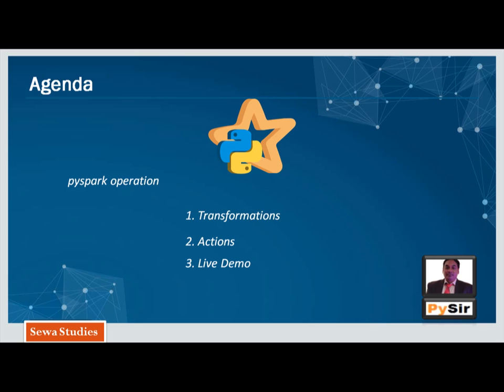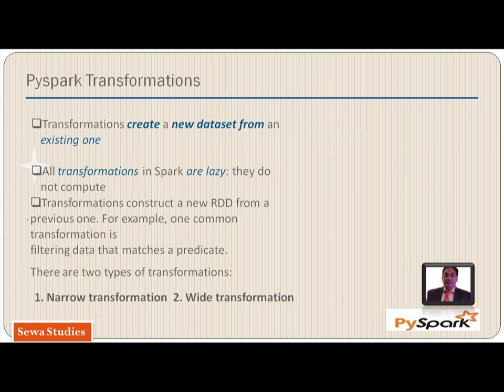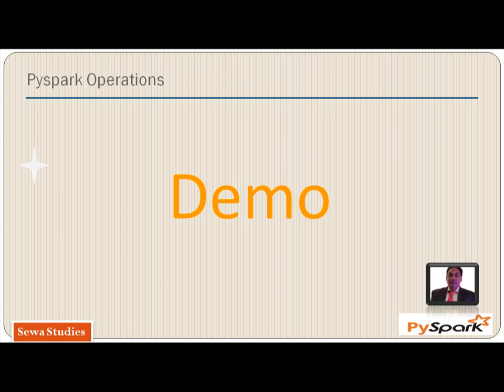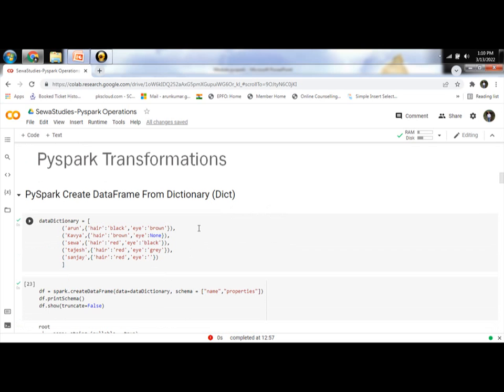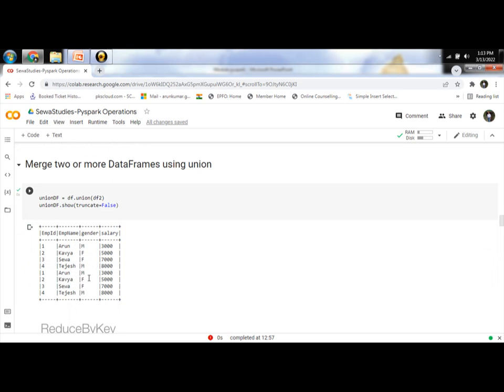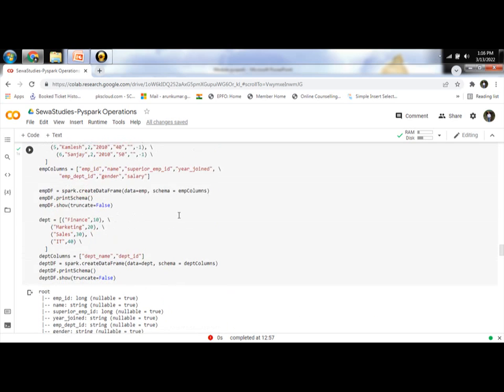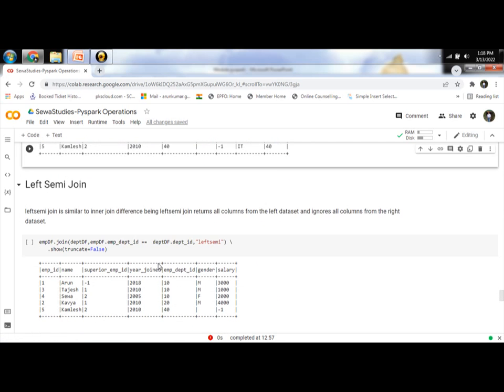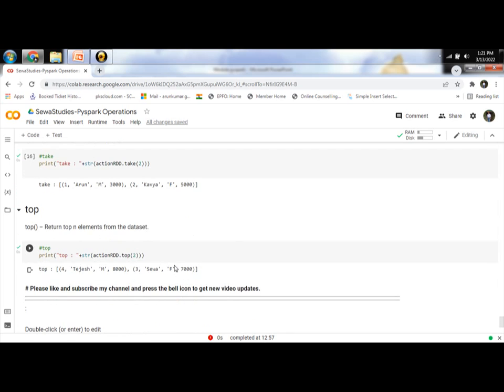PySpark Certification | Interview Questions Part-5